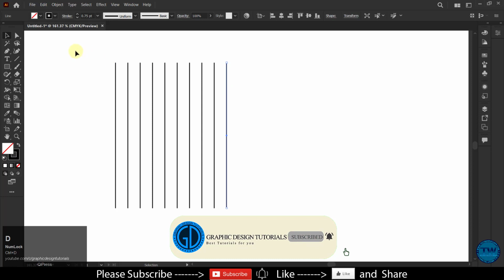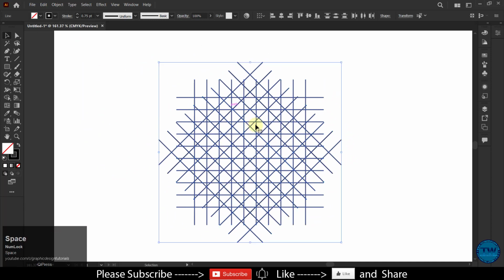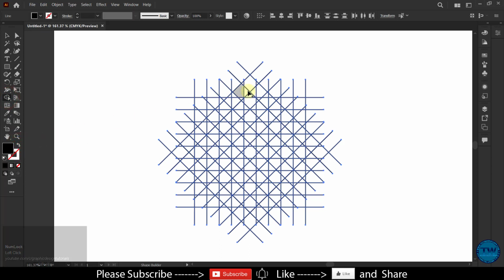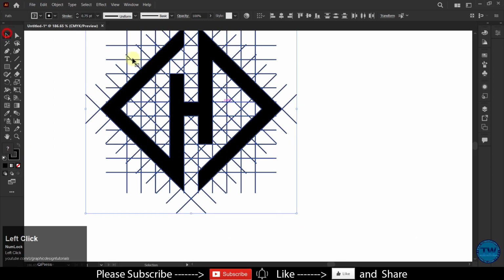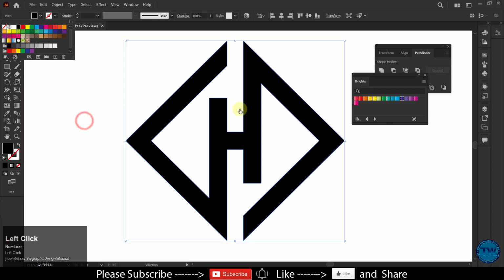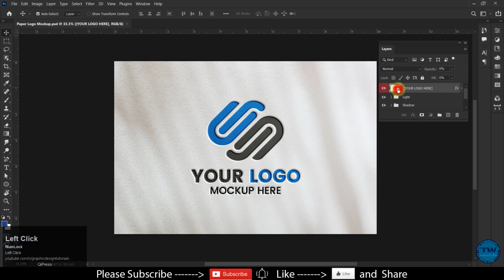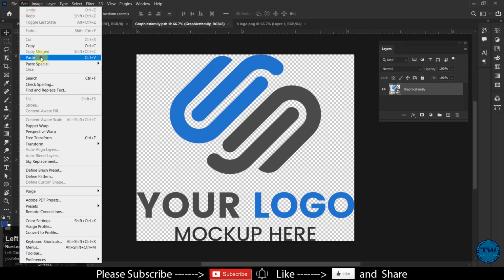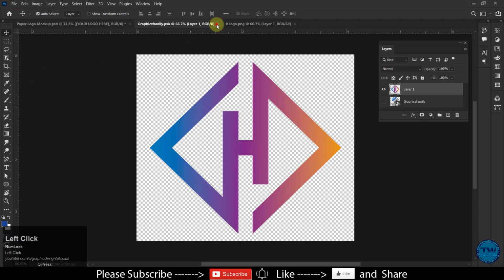Logo Design Tutorial in Adobe Illustrator CC | Logo Mockup Tutorial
Welcome to another Logo Design Tutorial in Adobe Illustrator CC and putting inside the logo mockup.
In this logo design tutorial in adobe illustrator, I have used line tool, rotate tool, shape builder too, and path finder tool.
After creating the logo, it will be filled with gradient colors and saved in png format with transparent background.
I hope you will definitely like this logo design tutorial in adobe illustrator.